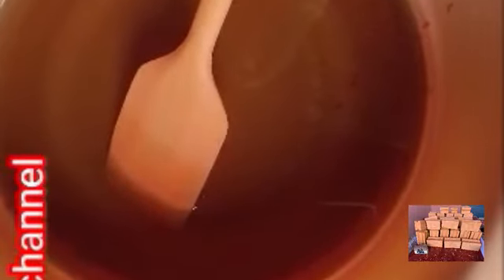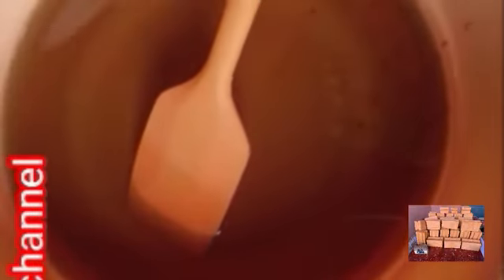How to make Carbolic Soap English version